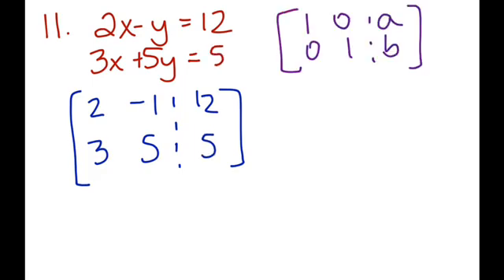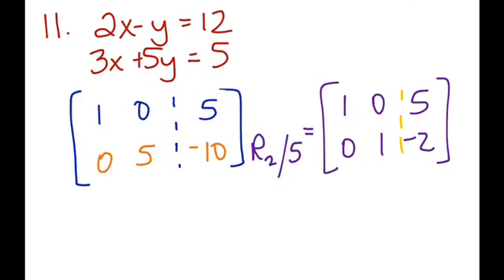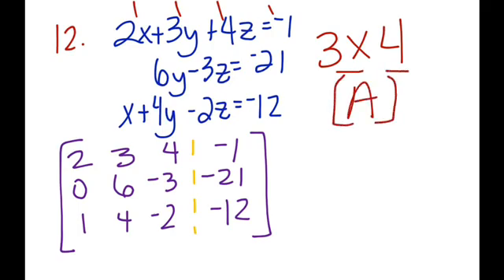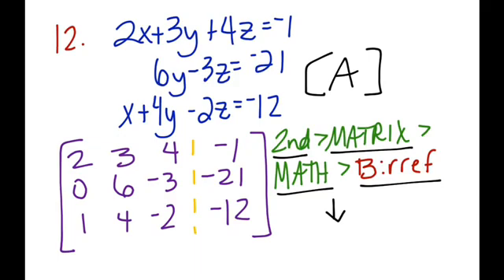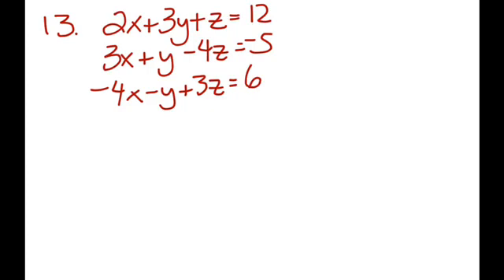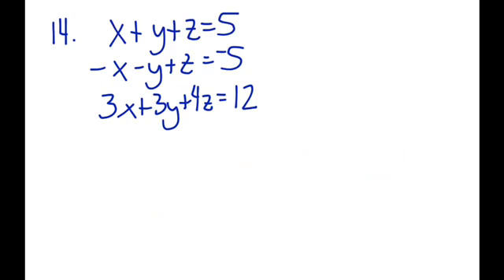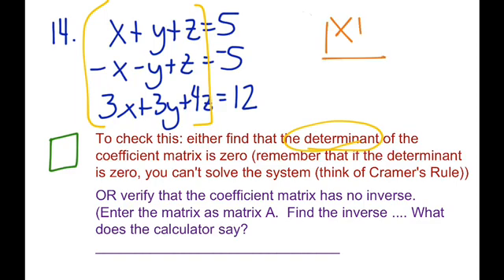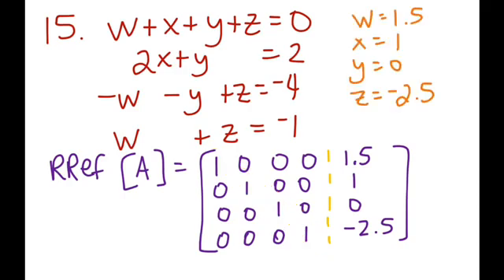8th SM1H 5.9 Video Part 1